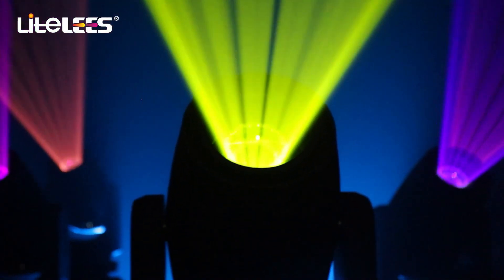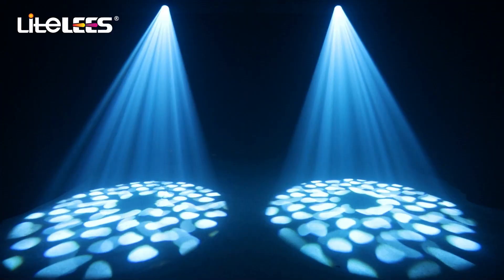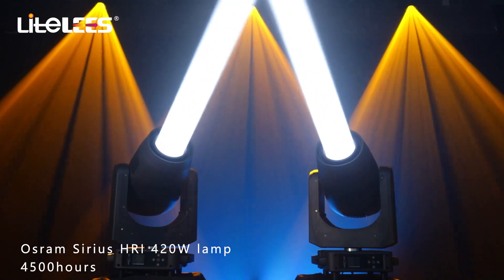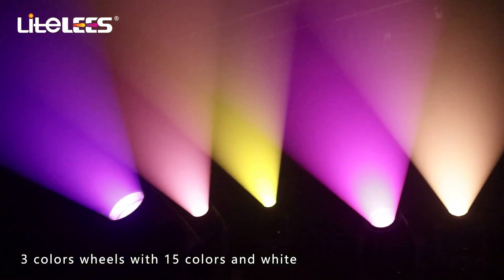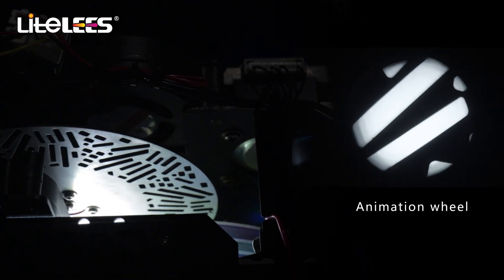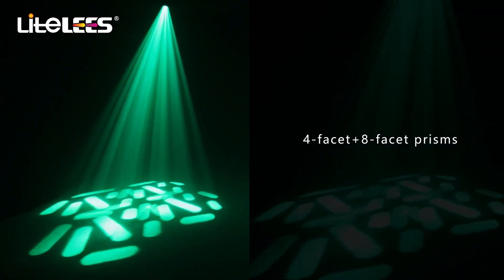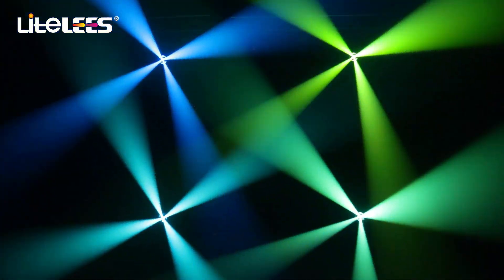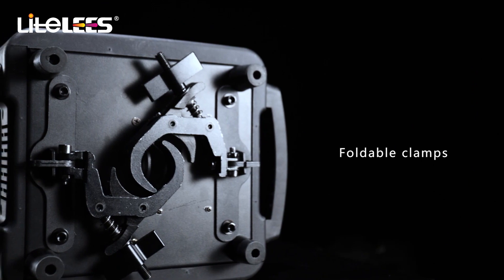Litelees SUPER HERO 420 PLUS beam spot wash 3-in-1 Sharpy plus hybrid function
SUPER HERO 420 PLUS/ OSRAM LAMP/ BEAM SPOT WASH 3-IN-1/CMY/CTO/CTB Unifrom filter, foldable clamps.Sharpy plus hybrid function